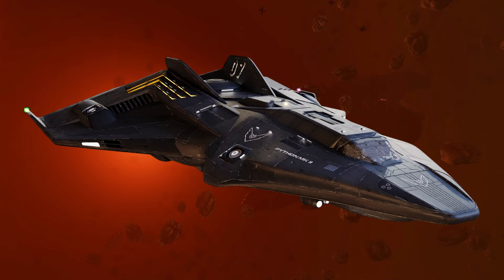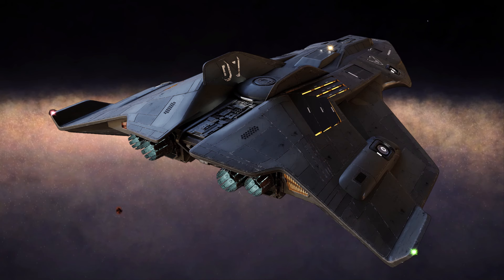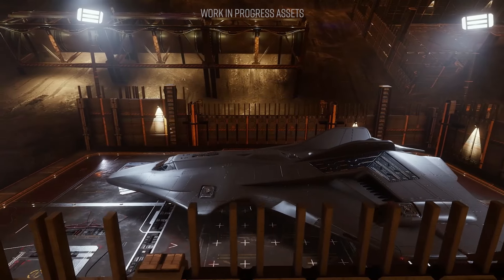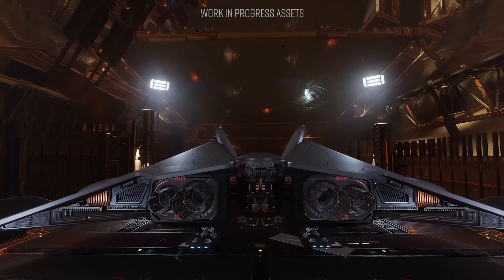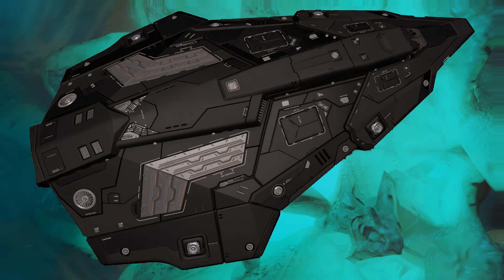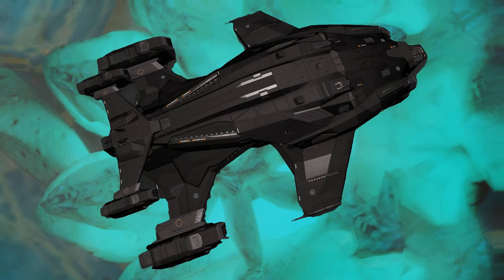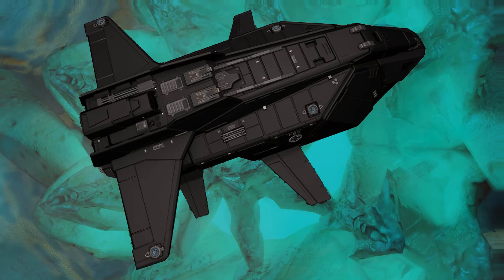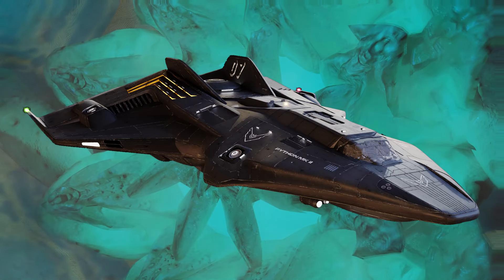Python Mk II Early Access Starts 7th May (Elite Dangerous)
23 Apr 3310: The Python Mk II will be available to fly in just two weeks: but you'll need to pay for the early access. And there's news about pre-built ships and all-year-round access to popular paint jobs too.